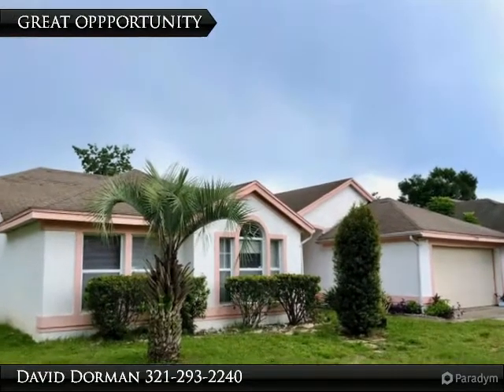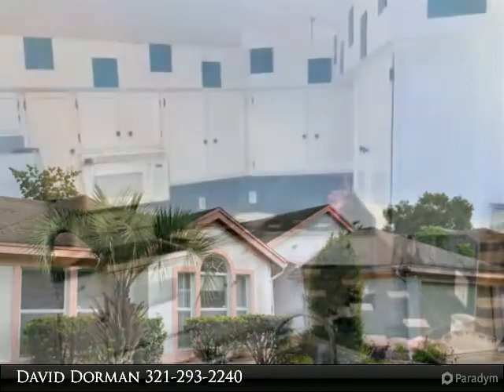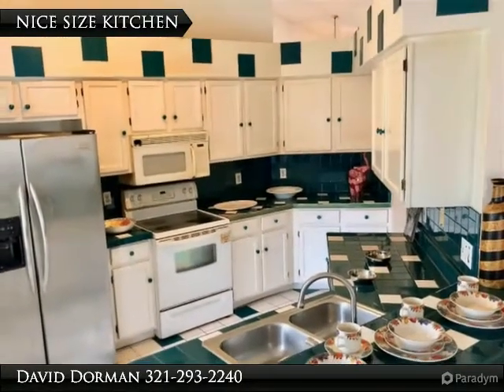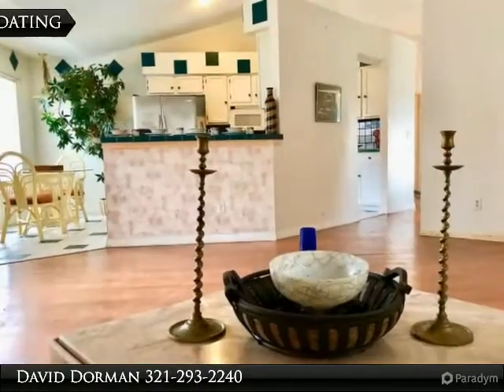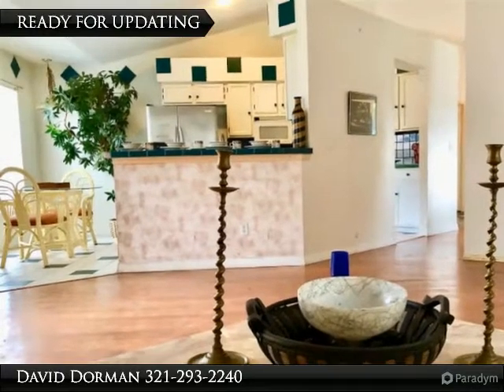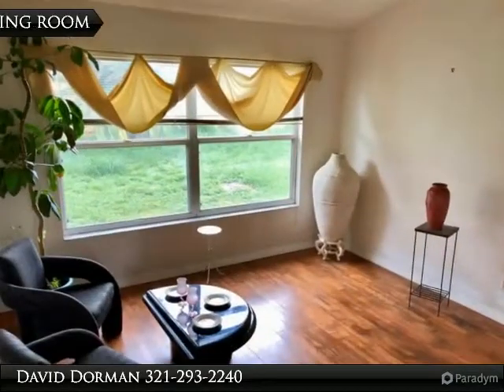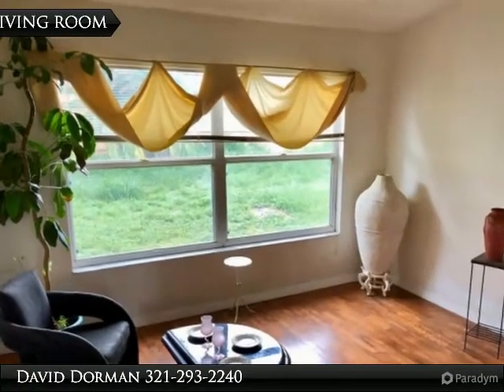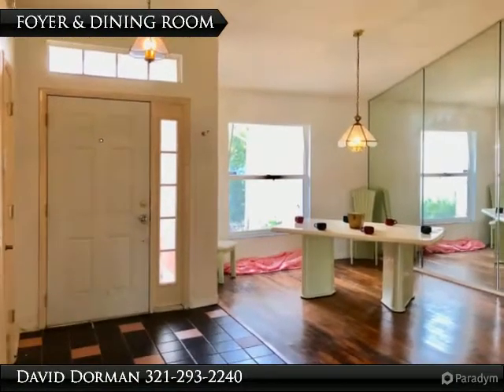"Diamond in the rough" Large Floor Plan & Ready for Updates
Excellent opportunity for an investor or buyer looking for a project home offering a spacious layout, large formal areas and a nice size kitchen overlooking the family room. Located nearby to Johio shores with easy access to the 408 & 429 you will find a home ready for updates and personal touches. Many of the rooms offer real wood flooring, large windows allowing natural light and a big backyard that almost fully fenced. The garage is quite large with access to a big laundry room. The sellers are motivated and looking for someone who can see the potential this home has to offer.

Presented By:
David Dorman, CENTURY 21 Professional Group, Inc